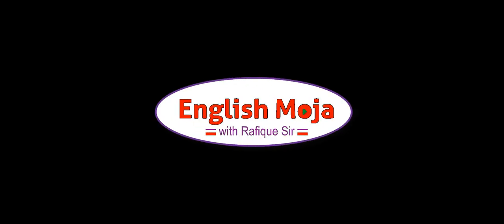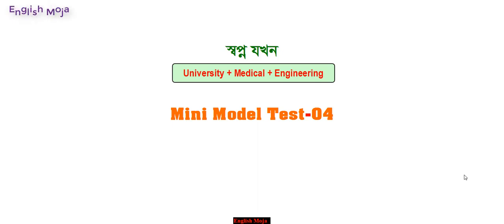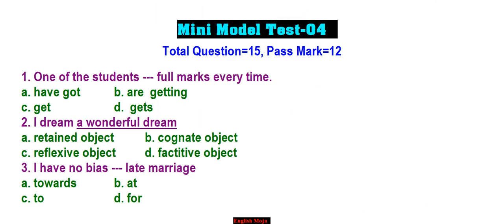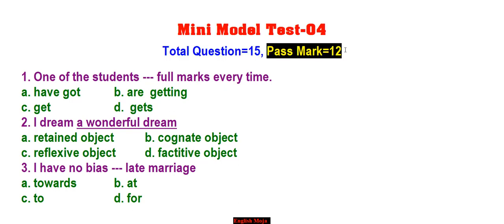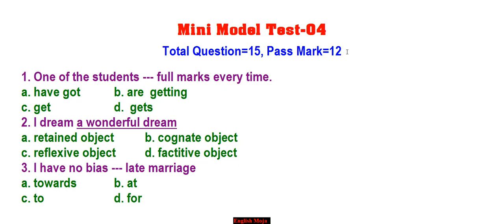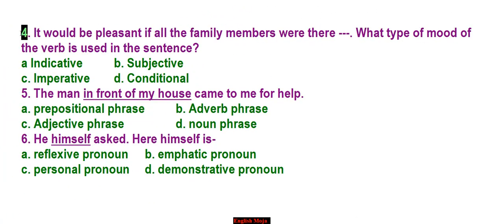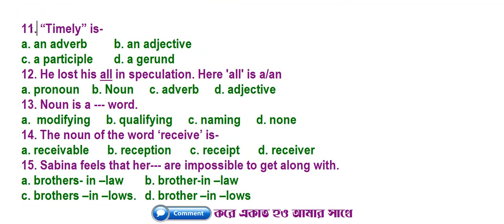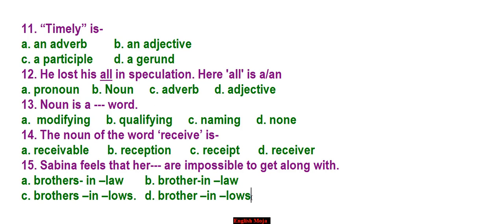Mini Model Test -04 | Justify Yourself | Admission English | Rafique Sir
Welcome to Mini Model test-04
Wait for Solution